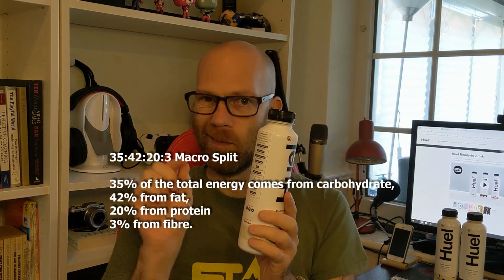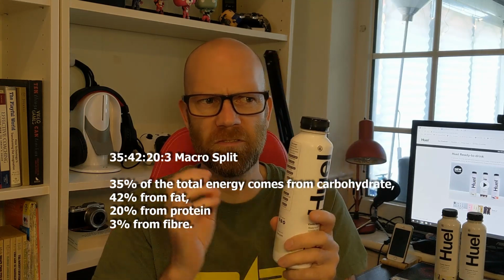Huel Ready To Drink - Complete Meal Review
Huel Ready to Drink is the prepared ready to drink version of the Huel Meal Replacement shakes. I have reviewed many meal replacement drinks and products, and Huel Meal Replacement shake review has been popular. This is there "Ready To Drink" version, so no prep required. But is it any good. Will I like the taste (as I'm not a fan of their meal shakes).